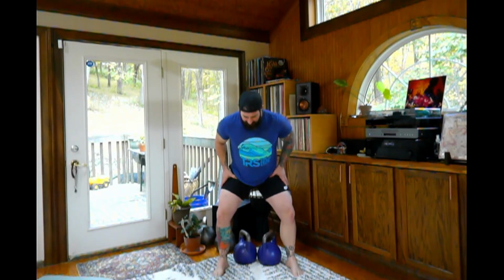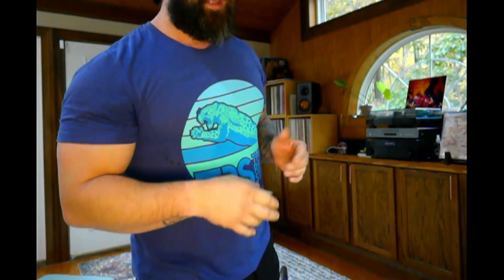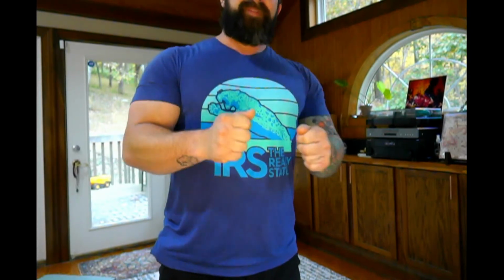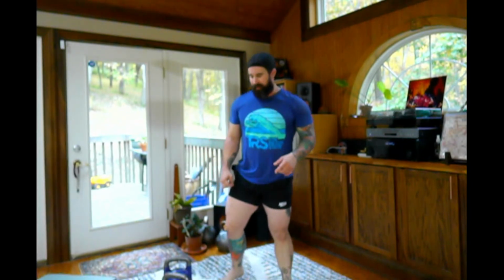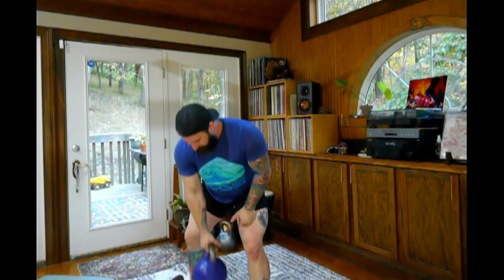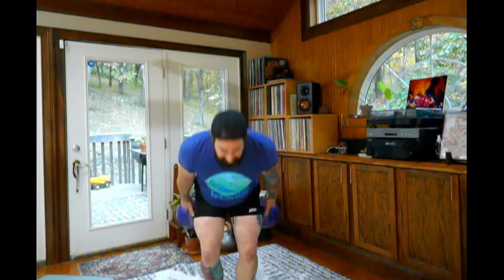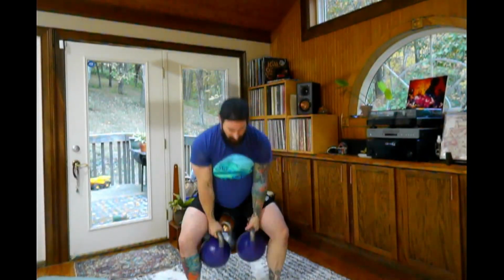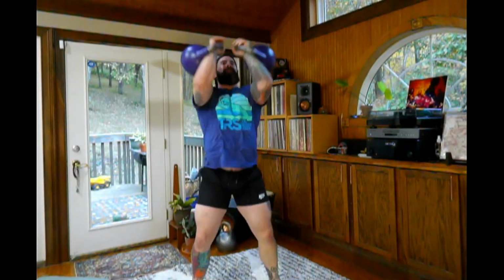KETTLEBELL LEG DAY : Straight Sets & Rising Intensity Double Kettlebell Workout for LEGS #2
EVERY DAY IS LEG DAY with Kettlebells!
Tonite's Double Kettlebell workout for legs. 00:00
1. Double Kettlebell swings 5-6 sets of 8.    5:00
2. Kettlebell Squat Lunge combo ladder.  2 squats 2 lunges each side then 3 and 3/3, 4 and 4/4 and 5 and 5/5.   20:45
3. Somersault Squats just for fun 39:00
4 . Talk A lot. 28:00
5. Conditioning combo of Clean, Squat and Jerk 4 reps every minute on the minute.   50:20

Joe
Swing This Kettlebell Club

TRAINING PROGRAMS
DOUBLE KETTLEBELL PRECISION Training Course
16 week KETTLEBELL ONLY MUSCLE GAIN  and
6 week STKB COMPLEXES

KETTLEBELLS
KETTLEBELL KINGS 10%OFF with code "kblocker10"
HEAVY GREAT LAKES GIRYA KB   GET 10% of your order with code "KBLOCKER"